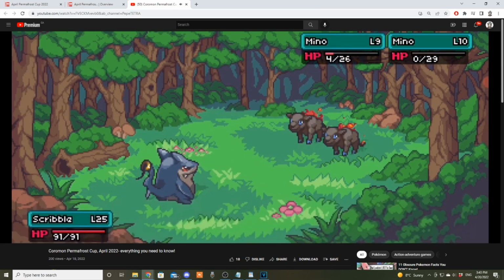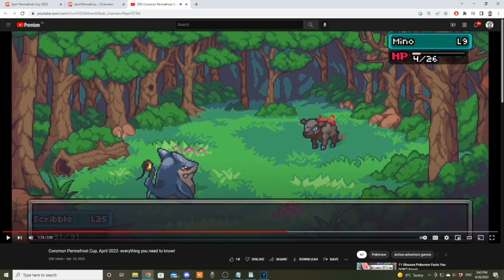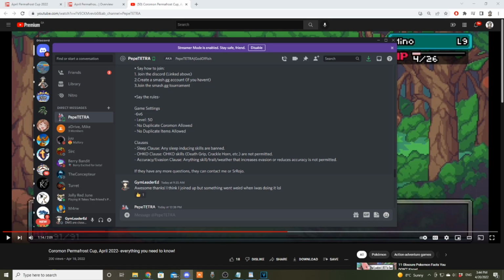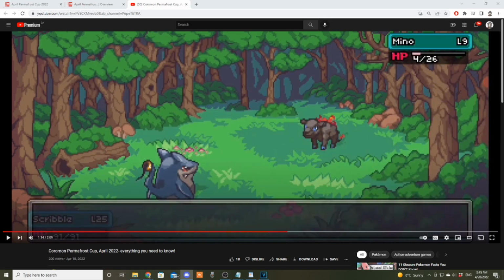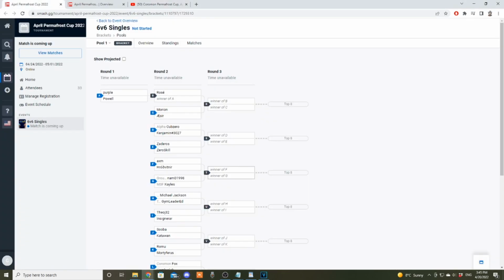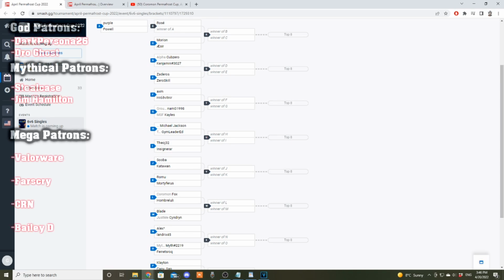The FIRST EVER Coromon Tournament! | Permafrost Cup Info!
We have the first ever unofficial Coromon tournament happening, dubbed the Permafrost Cup, which will commence soon! Check out the Discord linked below for all the information you need to sign up!

Credits:

Avatar: Bisloba